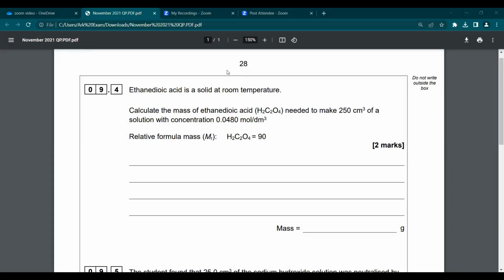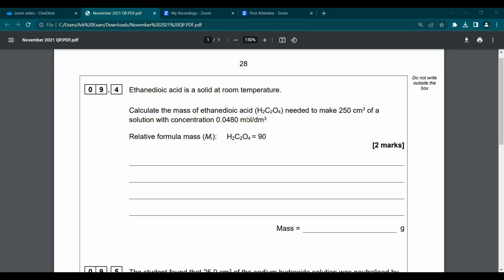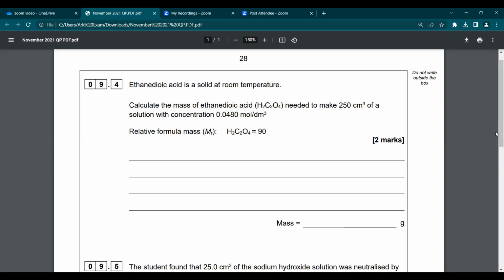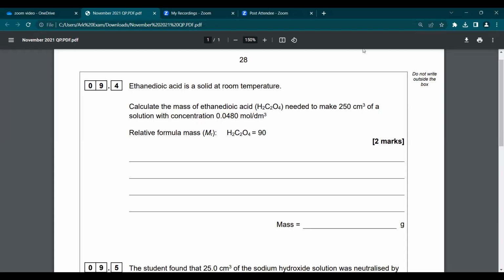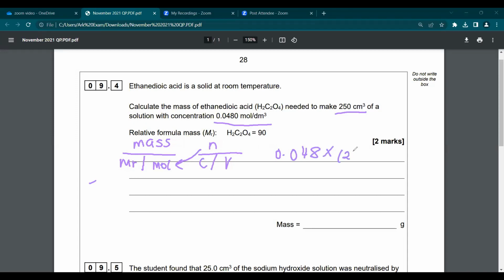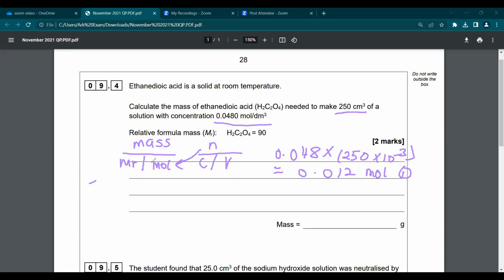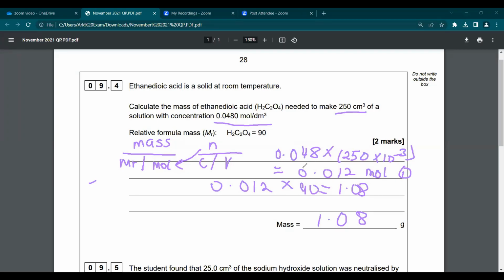AQA GCSE Chemistry November 2021 Higher paper 1 Question 09.4